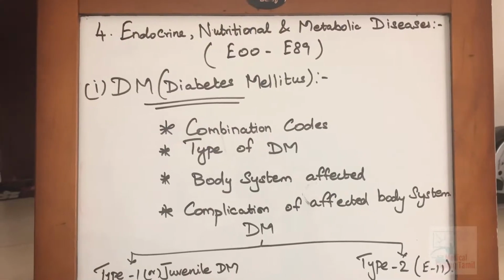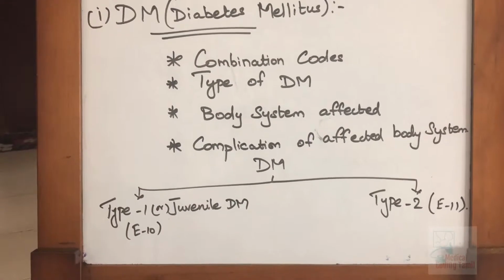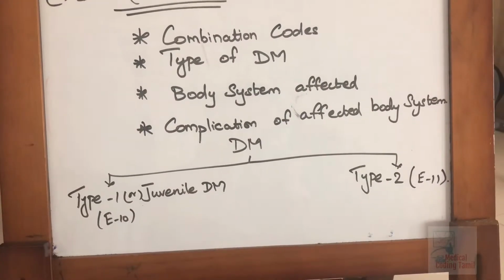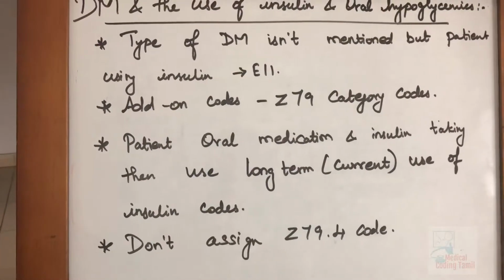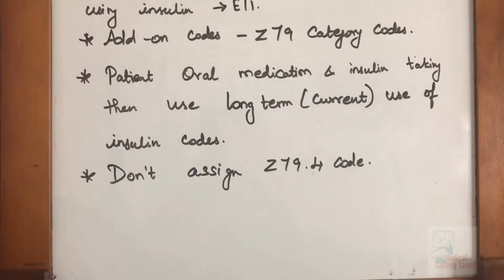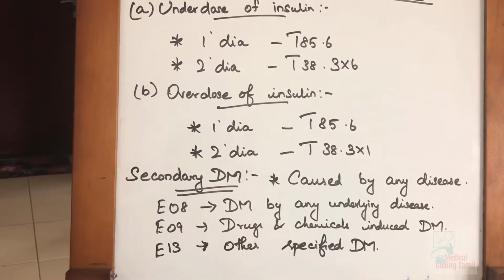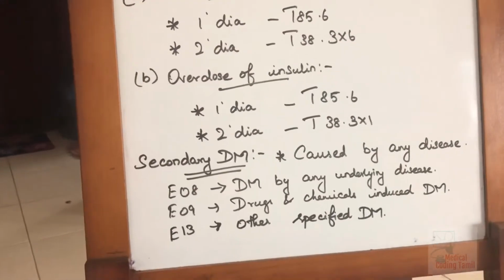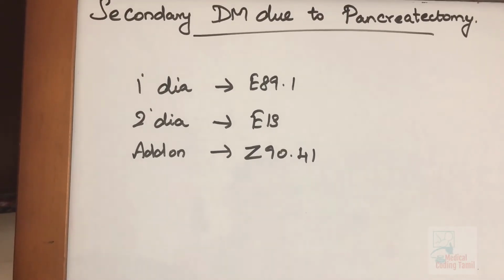ICD 10 CM Chapter-4 Guidelines ENGLISH VERSION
Medical Coding Tamil